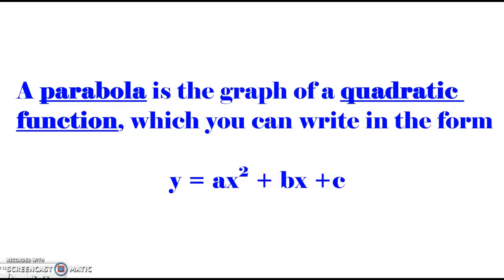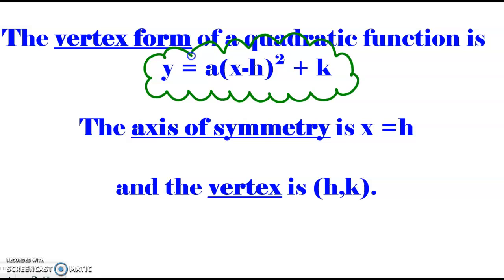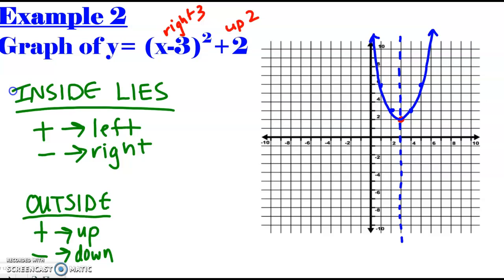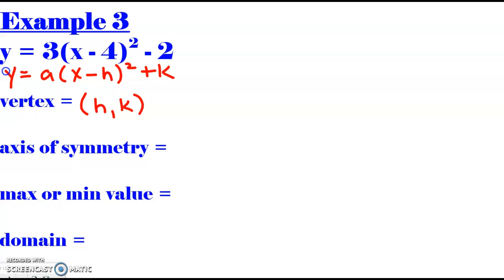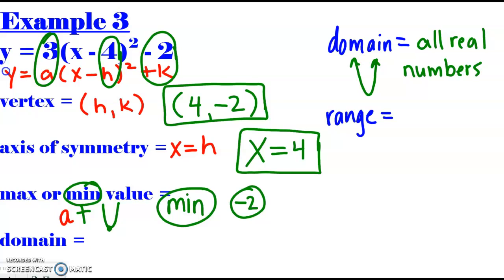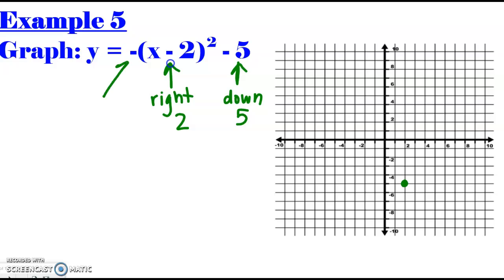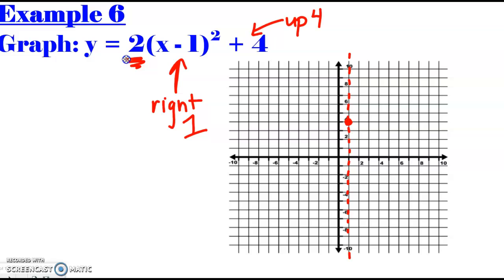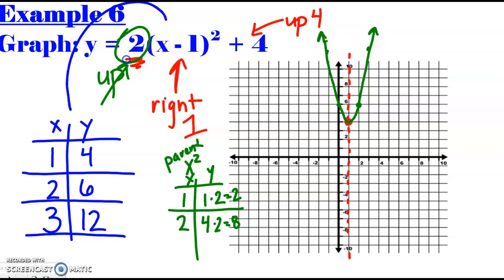Algebra 2 Lesson 4-1A